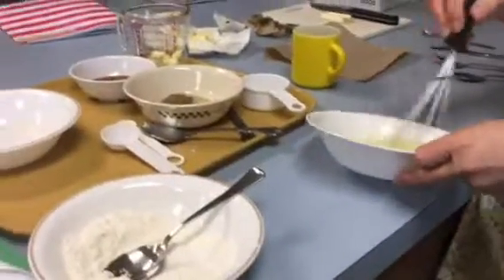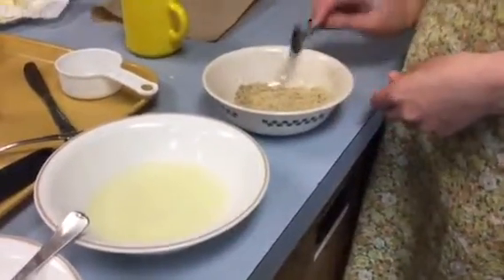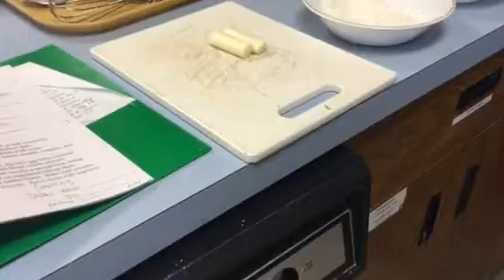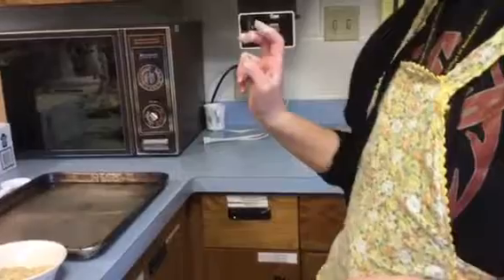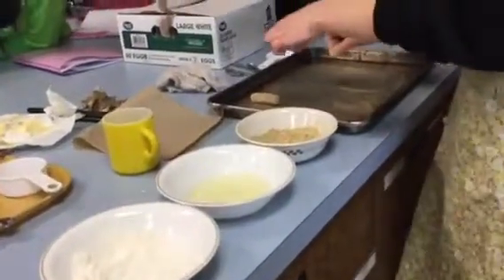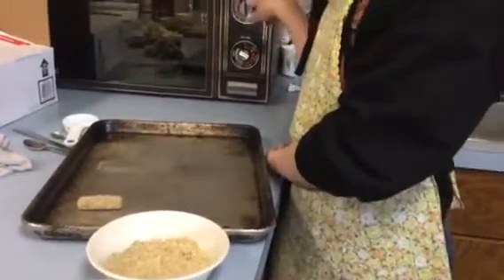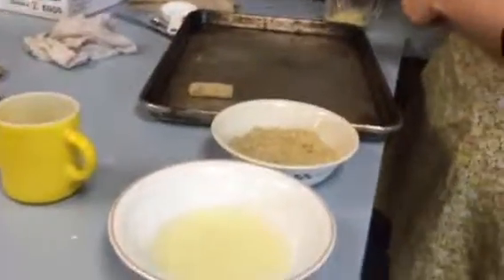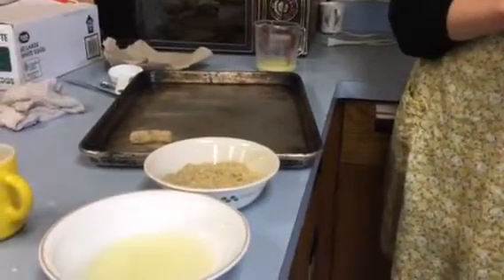Mozzarella sticks part 2